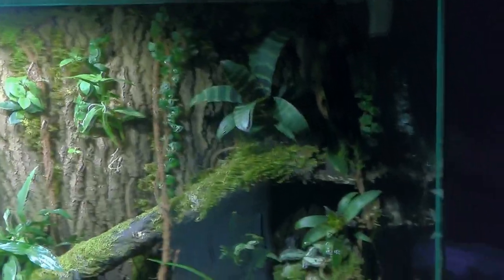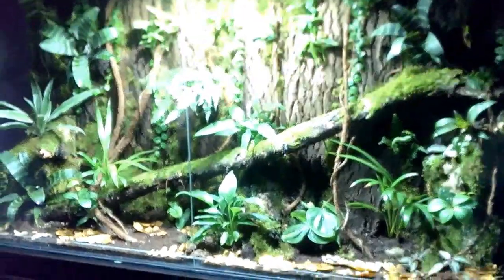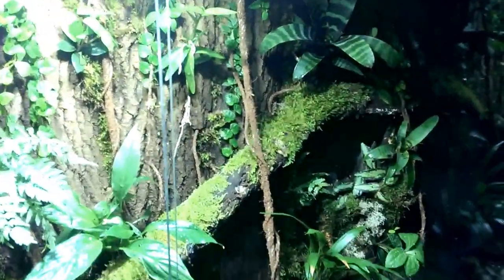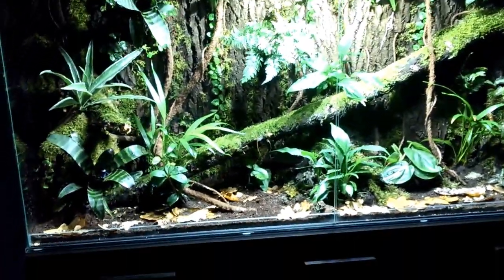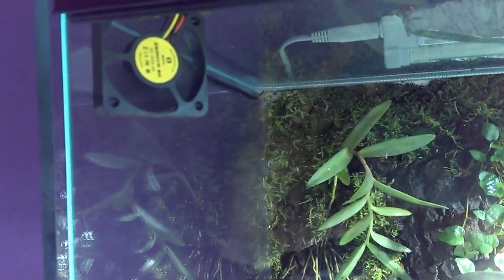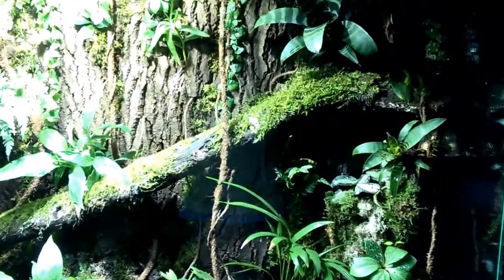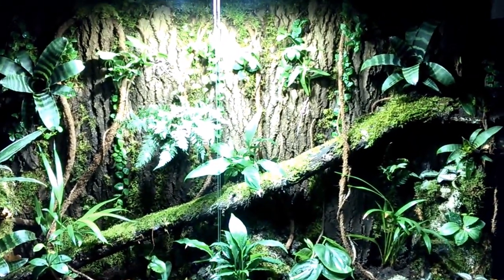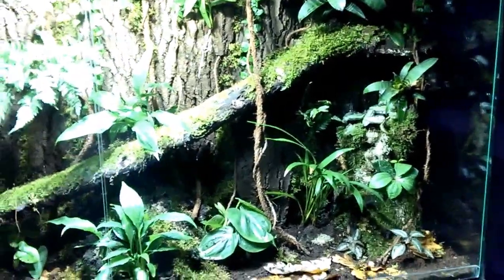Living room rainforest dart frog vivarium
A brief video of my dart frog setup.
 150 x80x40 cm.